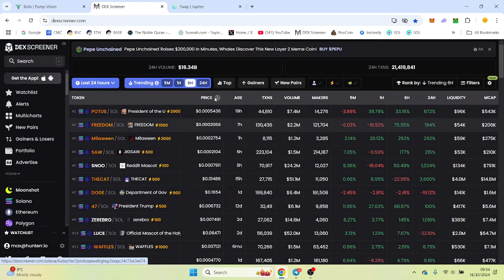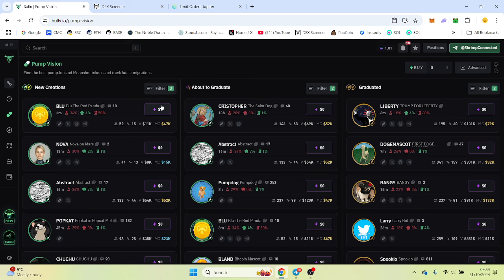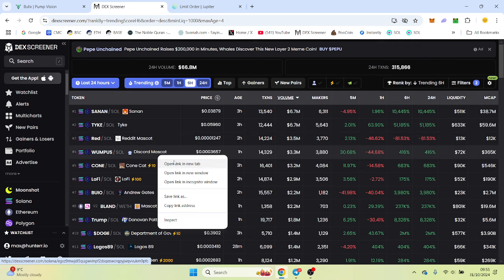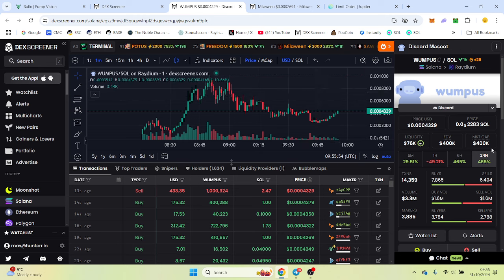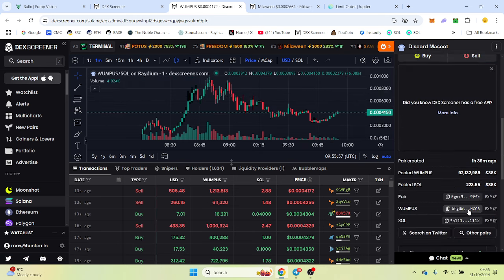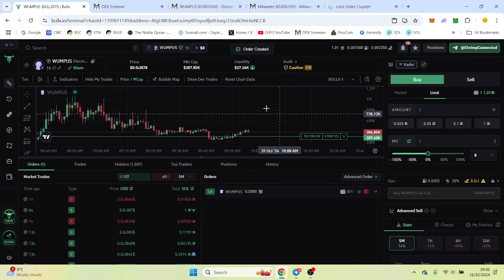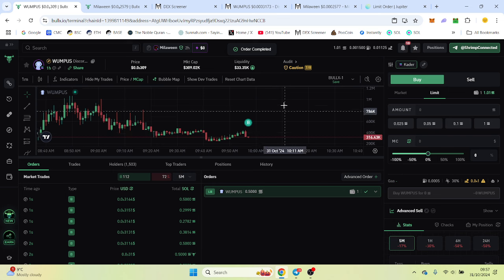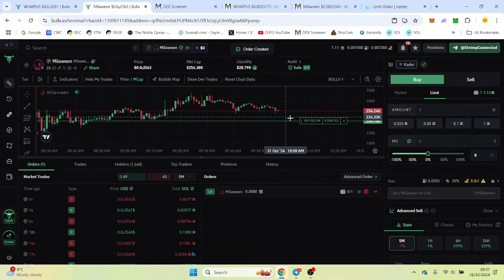Swing Trading Tutorial Memecoins On Solana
I demonstrate how to swing trade tokens on Solana using limit orders. You can either use Jup or Bullx to trade. The essense of it is buying the dip before everybody else and selling on the retrace up. There is of course risk, but less risk than how 99% of people trade on Solana.